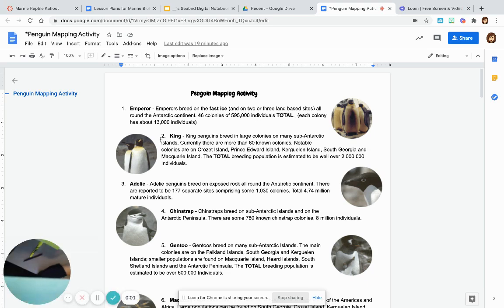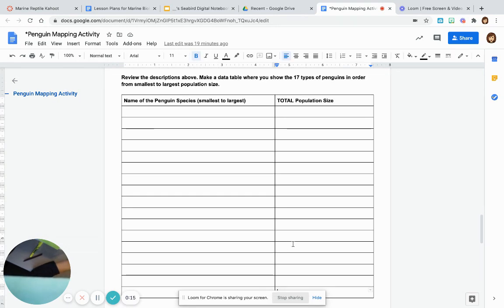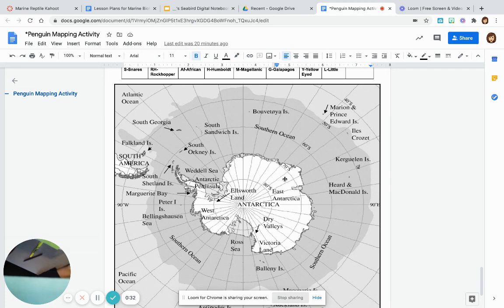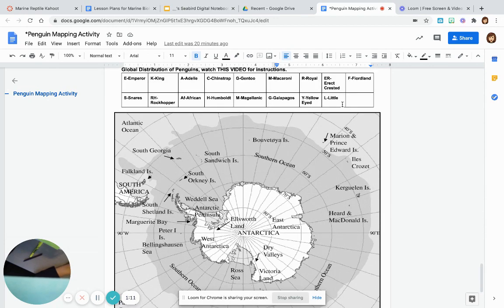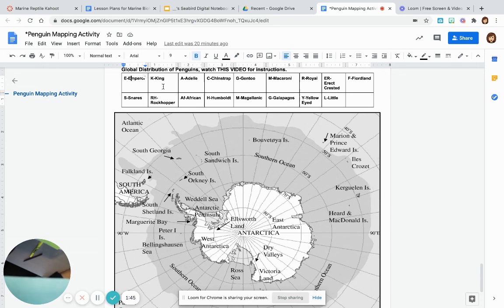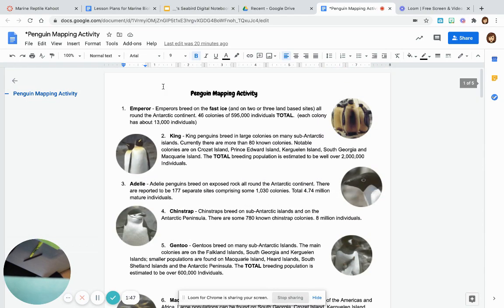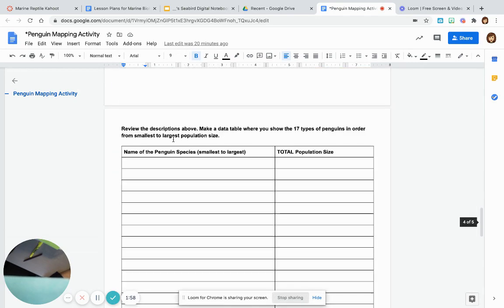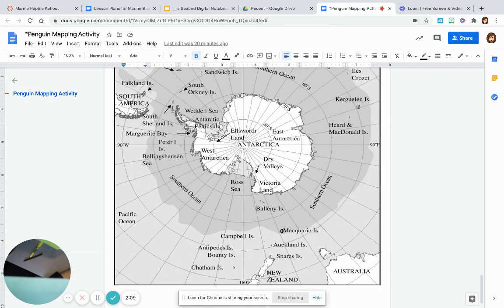Penguin Mapping Activity Directions